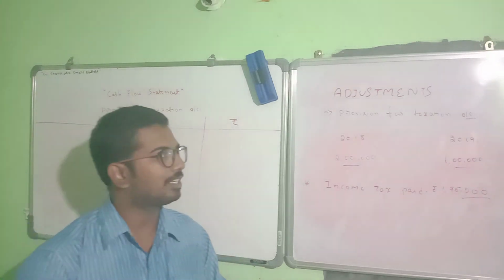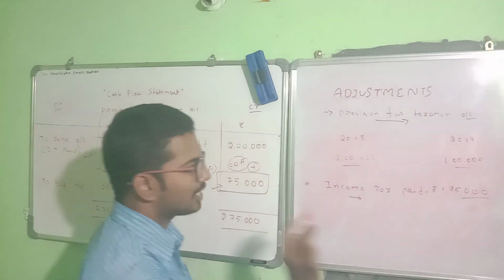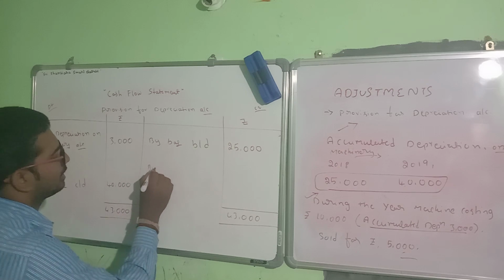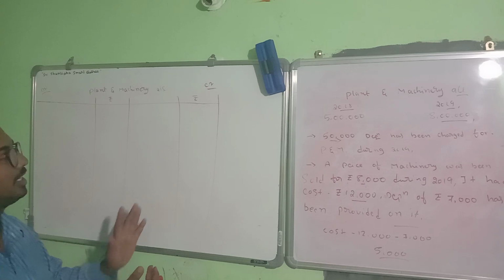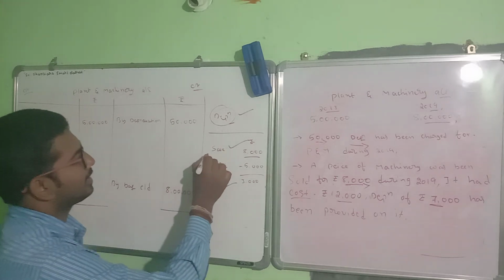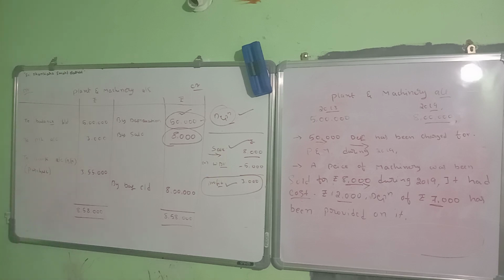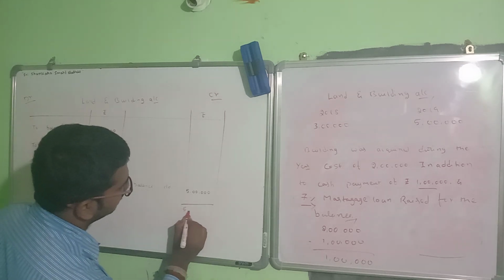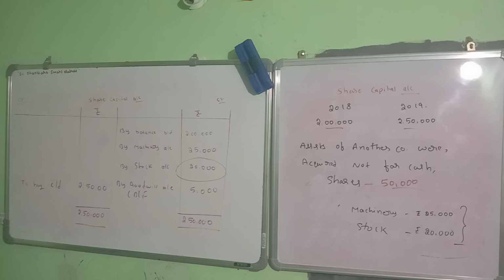ADJUSTMENTS. CASH FLOW STATEMENT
Sri Shankara Smart Classes
Analysis of various transactions relating to Cash Flow statement and it's Path